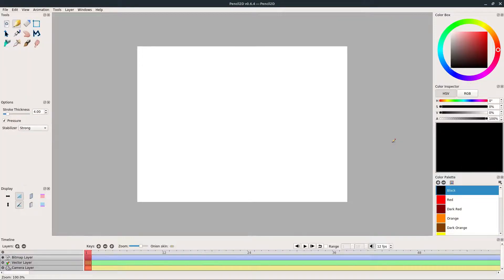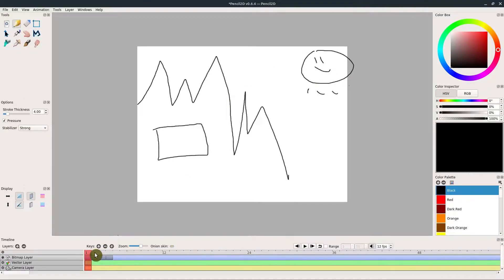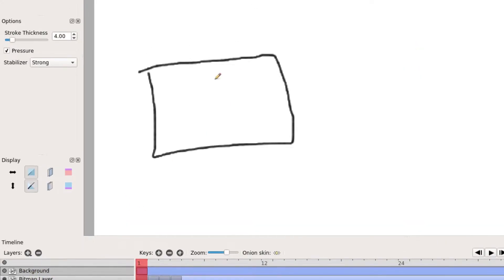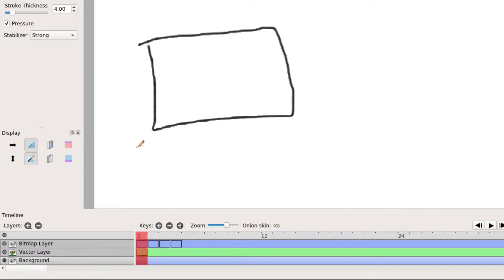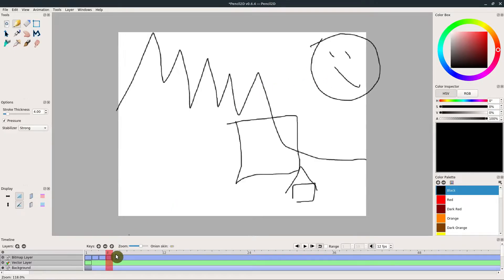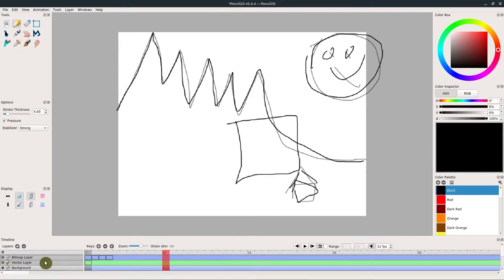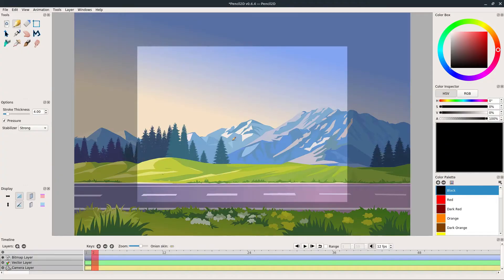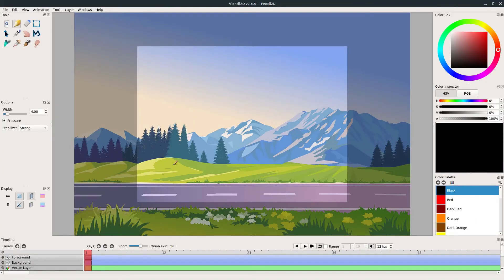Pencil2D | How to Add a Background Image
Pencil2D is a free, open source 2D drawing and animation program. It is easy to learn and use, and is great for beginners.

The background used in this video was made by Pixabay user Crissa, and can be downloaded here: